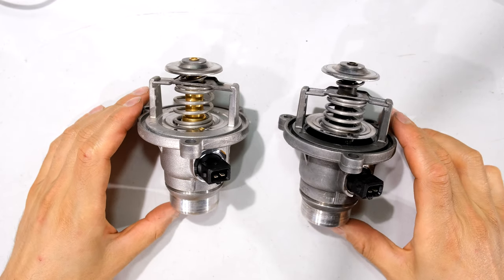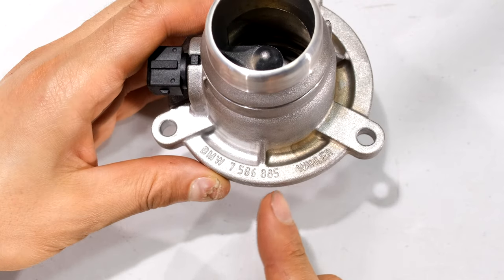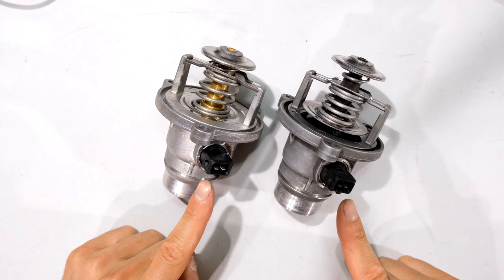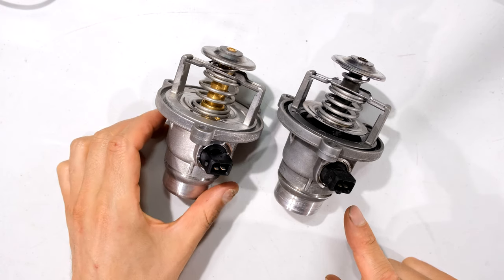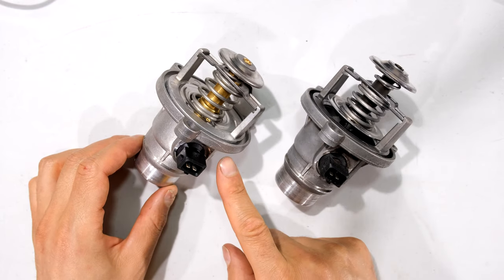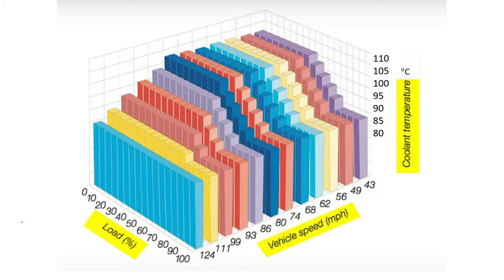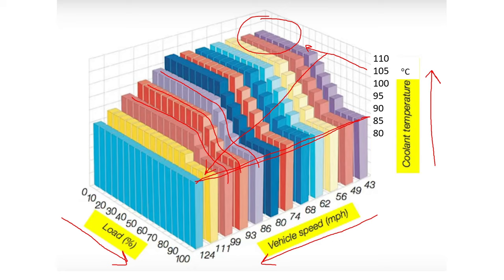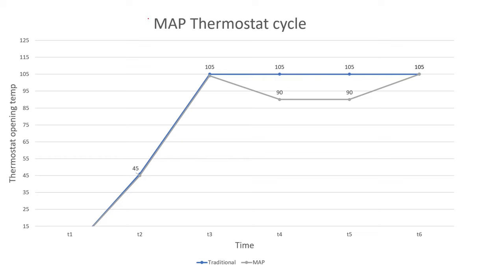How does an electronically controlled MAP thermostat work in your vehicle- explained and tested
How does a MAP thermostat work in your vehicle- explained and tested